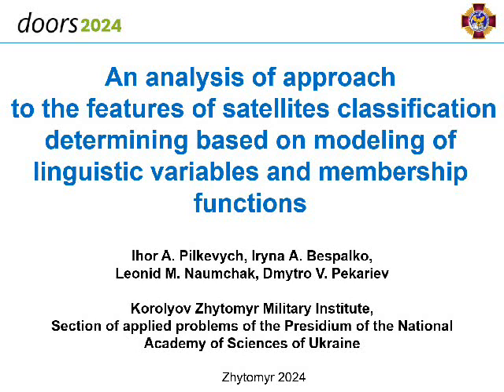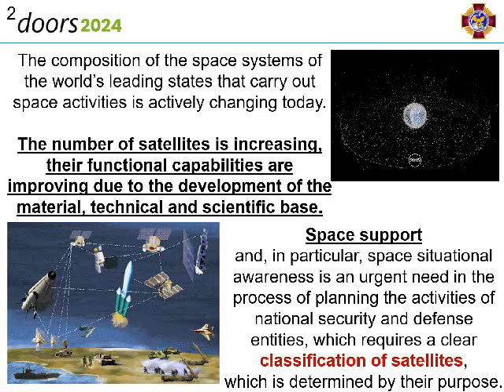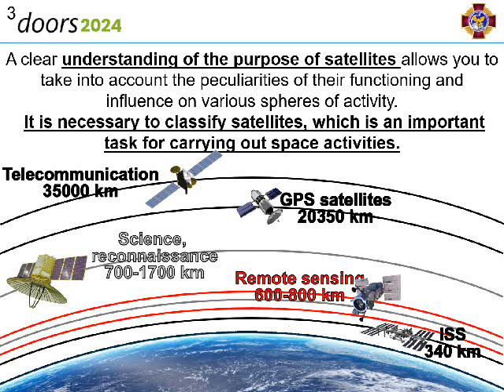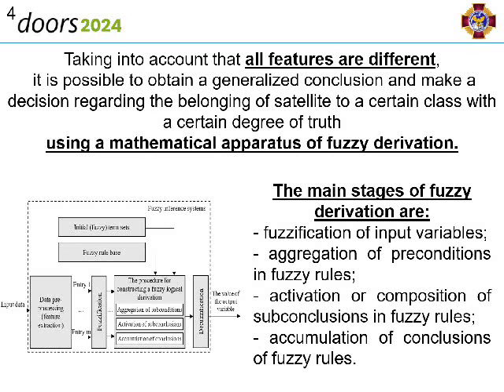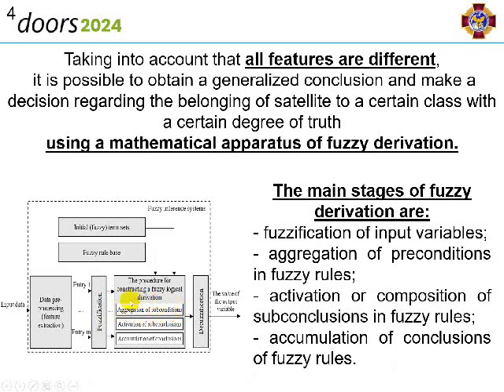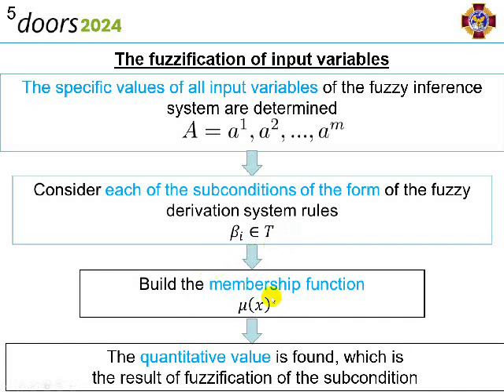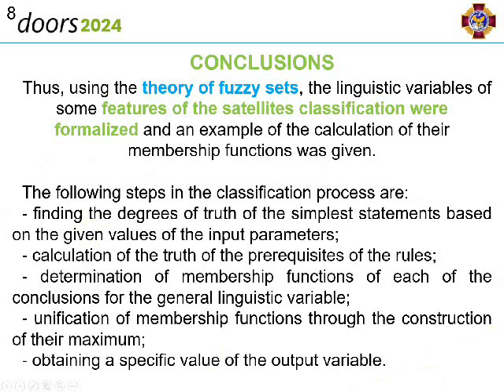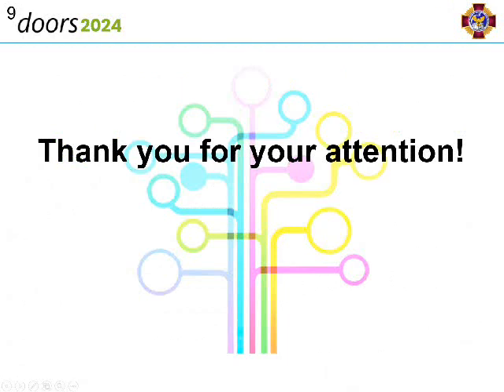doors 2024: #7 An analysis of approach to the features of satellites classification determining base